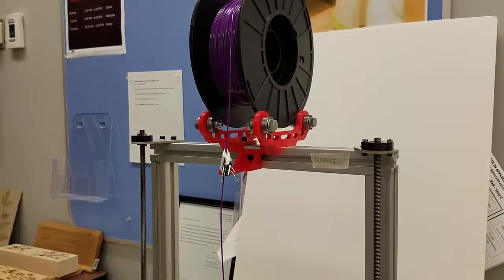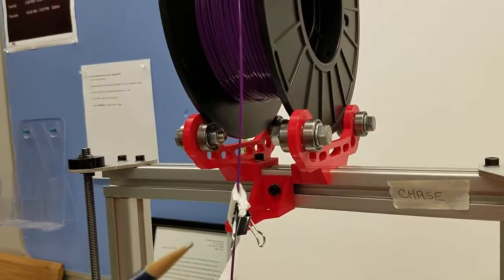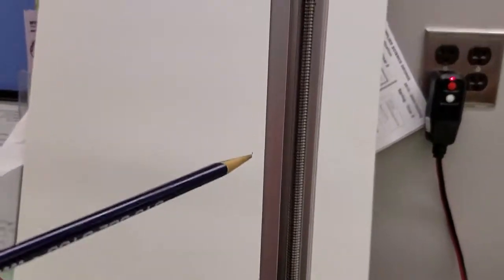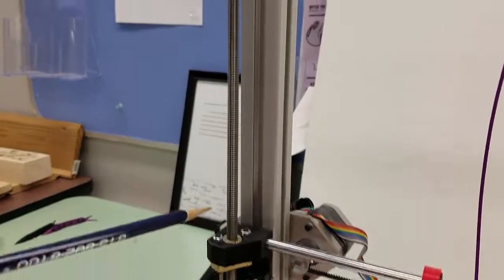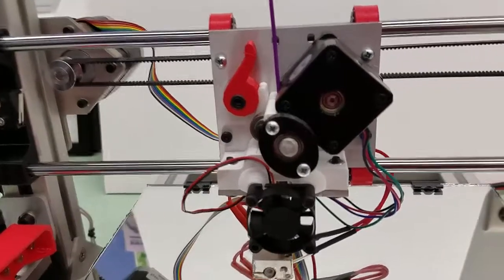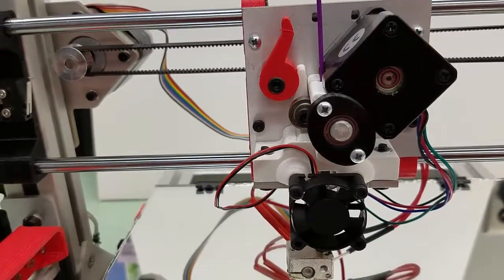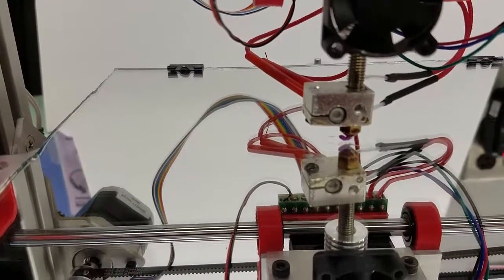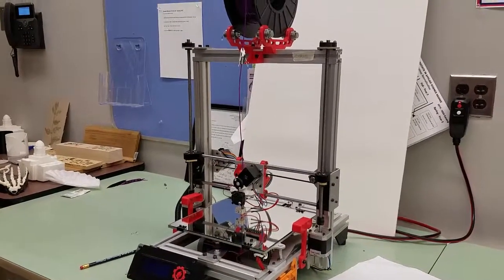02-01 Identify the Components of a 3D Printer